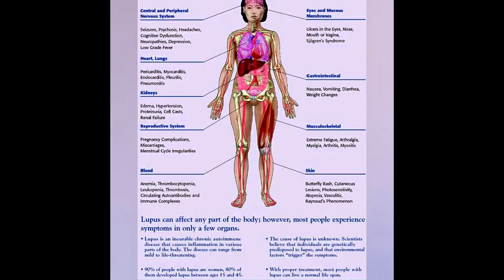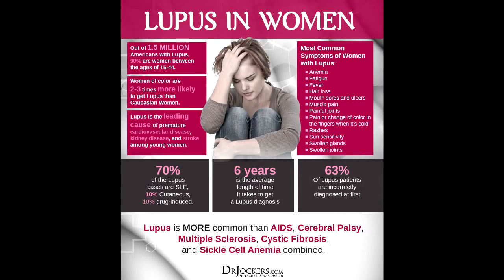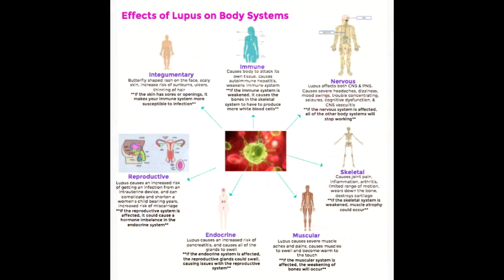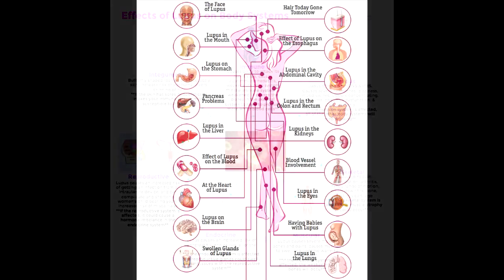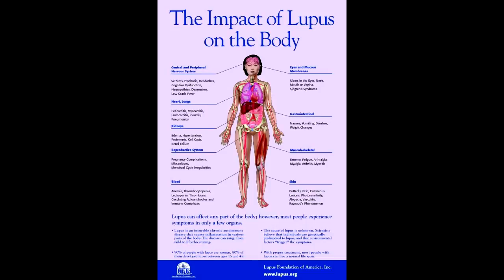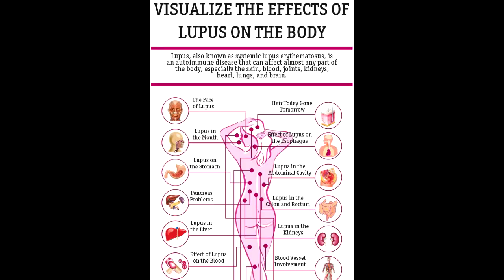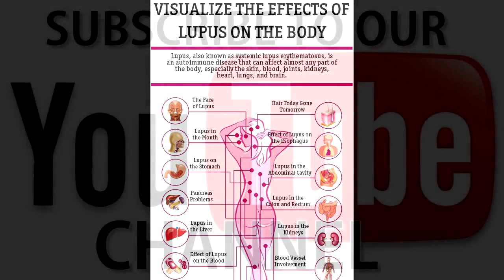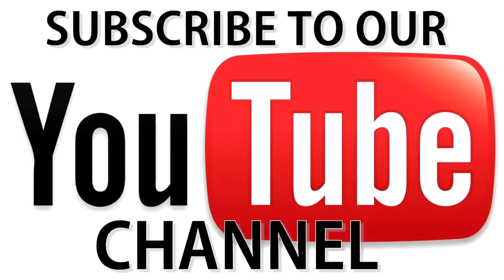The Effects of Lupus on the Body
Hello Friends, today we will talk about, The Effects of Lupus on the Body.

Lupus is a type of autoimmune disease. This means it causes your body’s immune system to attack healthy tissues and organs instead of only attacking foreign substances that could harm your body. The disease can cause widespread damage to areas of the body, including the joints, skin, heart, blood vessels, brain, kidneys, bones, and lungs.

There are several different kinds of lupus, each with slightly different triggers and symptoms. Researchers don’t know exactly what causes lupus, but we do know that genetics play a role and that it’s much more common in women.
Integumentary system.

The majority of people with lupus experience some type of skin issue during the course of their disease. Skin involvement and symptoms can vary depending on the type of lupus you have and how active your lupus is. One of the telltale signs of lupus is developing a rash on the face. Redness covers the nose and cheeks and looks like it’s in the shape of a butterfly. The rash is commonly called butterfly rash and usually appears on the face, but it can also show up on your arms, legs, or elsewhere on the body. Lupus also causes your skin to be more sensitive to the sun or artificial ultraviolet light. Unprotected sun exposure can cause ring-shaped marks that can become red and scaly. These can form on your scalp and face, or other areas that get sun exposure, like your neck or arms. Ulcers or sores can form in your mouth on the cheek or gums. They can also form on your nose, scalp, or vaginal tissue. These sores may not hurt at all or they might feel like a canker sore. They’re signs of inflammation from the disease and can be uncomfortable. Sjogren's syndrome is common in people with autoimmune disorders, like lupus. It causes your mouth and eyes to feel very dry. You might experience trouble speaking or swallowing, or have itchy, burning eyes. Dry mouth can also put you at a higher risk of getting cavities, because saliva helps protect your teeth from bacteria. The cavities occur at the gumline and can strongly suggest the diagnosis of Sjogren’s. Some people with lupus may experience alopecia, or hair loss. Lupus can cause hair to be dry or more brittle. Hair may break or fall out, particularly at the front of the forehead. The hair may grow back, or you may have permanent bald spots.
Endocrine system.

The pancreas is a gland behind the stomach that controls digestion enzymes and hormones that regulate how your body processes sugar. If it can’t work properly, you’re at risk of infection, digestive problems, and diabetes. Lupus can cause inflammation of the pancreas, called pancreatitis, either from inflamed blood vessels or medications, like steroids or immunosuppressants used to treat the disease.
Circulatory system.

Having lupus can affect your heart and blood vessels. People with systemic lupus erythematosus (SLE) have a higher risk of developing heart disease. In fact, heart disease is one of the most common causes of death in people with lupus. You’ll need to take extra precautions, like eating an anti-inflammatory diet and staying physically active in order to maintain healthy blood pressure and cholesterol levels. Lupus also causes arteries to become inflamed. Inflammation can cause blood vessels to break and bleed inside the tissue where they’re located. When this happens with smaller vessels, like in the skin, the only symptom may be some skin discoloration. In other tissues, like the brain or heart, a bleeding vessel can become a major risk and be potentially deadly. Inflammation could also lead to infection. Although less common, anemia can also be caused by lupus. It happens when the body has less red blood cells. For people with lupus, this can be due to inflammation, bleeding, or the immune system attacking them.
Nervous system.

Memory problems or trouble thinking, often called “brain fog” can happen when someone has had lupus for a few years. Inflammation or lack of oxygen to parts of the brain cause problems with cognitive function. You may also experience changes in behavior, hallucinations, or have a hard time expressing your thoughts. A chronic pain disorder, fibromyalgia, may co-occur with lupus and other autoimmune disorders. Fibromyalgia causes chronic pain, tenderness, fatigue, irritable bowels, and trouble sleeping. It can be responsible for the pain felt by people with lupus. It’s thought to be caused by changes in the pathways that lead to the brain and spinal cord, or the sensors for pain within the brain. Headaches that feel like migraines, often called lupus headaches, can be caused by inflamed blood vessels around the brain.